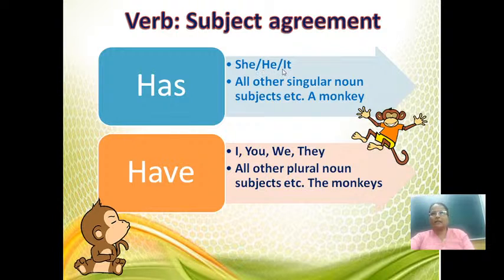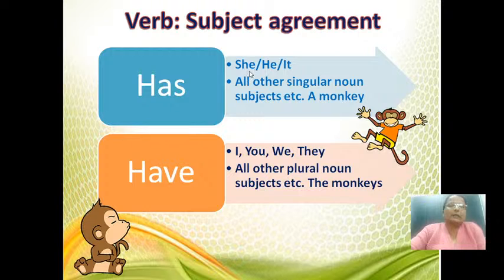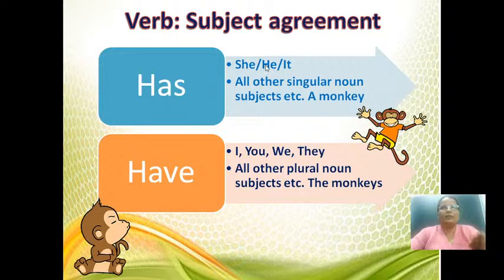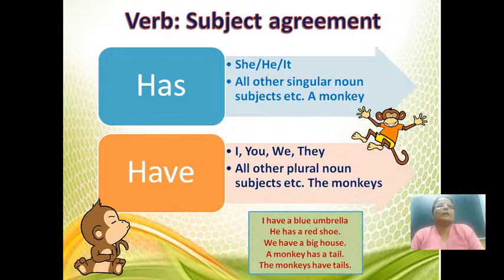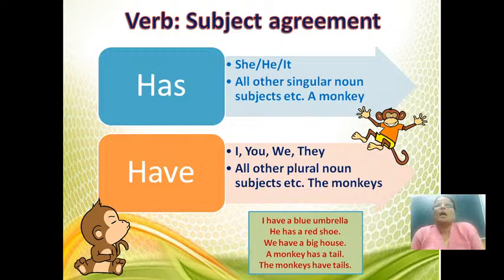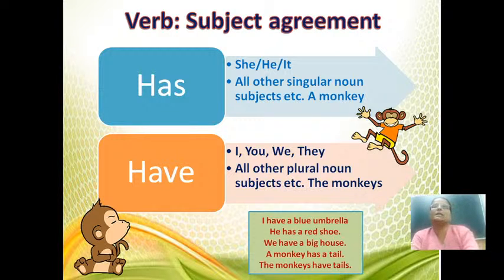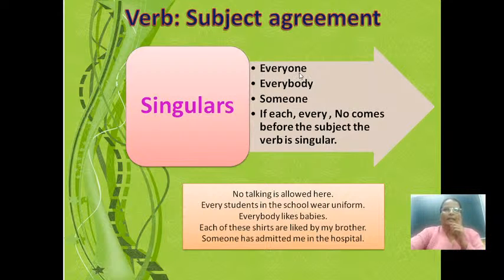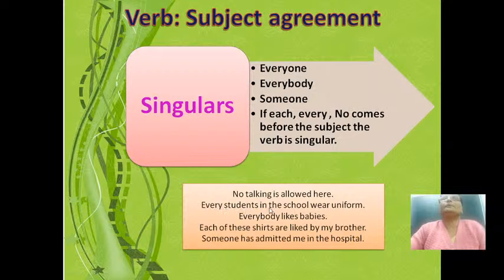Subject verb agreement - Class-4 (08-1-21)